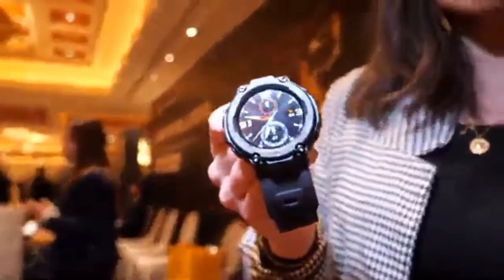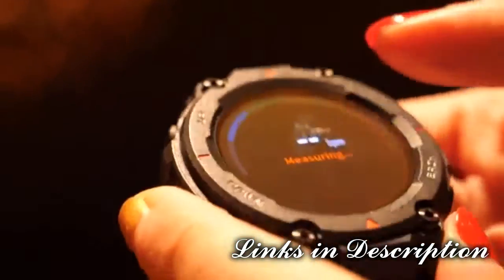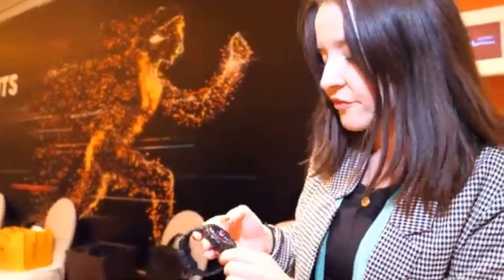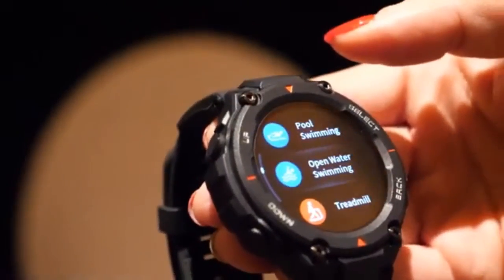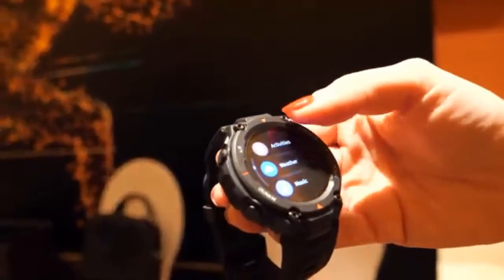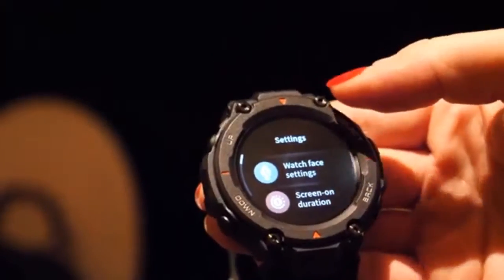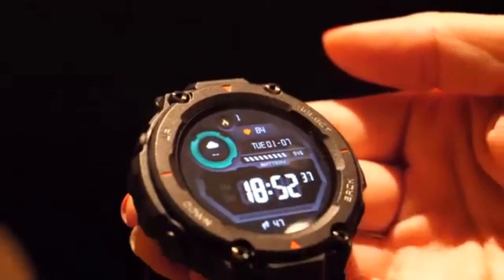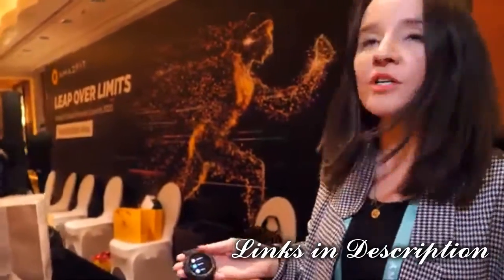Smart Watch T-Rex Smartwatch, Military Standard Certified,AMOLED Display, Water Resist,2020 Review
Amazfit T-Rex Smartwatch, Military Standard Certified, Tough Body, GPS, 20-Day Battery Life, 1.3'' AMOLED Display, Water Resistant, 14-Sports Modes, Rock Black

  Other Us amazon.com Links for SmartWatch

 TICWRIS Andriod Smart Watch, GPS Android Smartwatch, 4G LTE with 2.86" Touch Screen, Face Unclok Phone Watch with 2880mAh Battery, IP67 Waterproof Sport Watch,3GB+32GB Andriod Watch for Men

 Blackview Smart Watch for Android Phones and iOS Phones

 TicWatch Pro 4G LTE Cellular Smartwatch GPS NFC Wear OS

 Amazfit GTS Fitness Smartwatch with Heart Rate Monitor